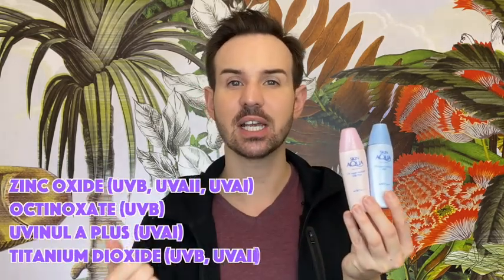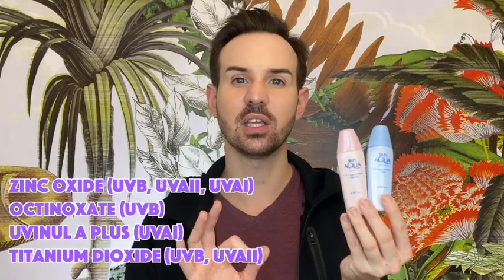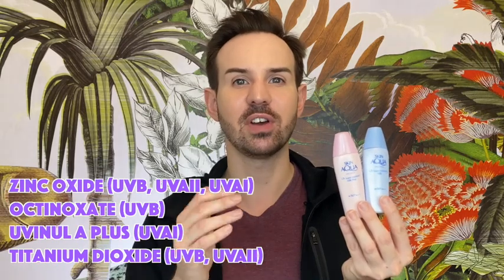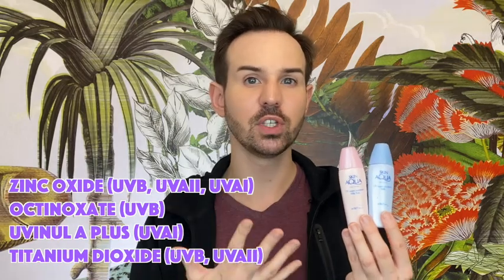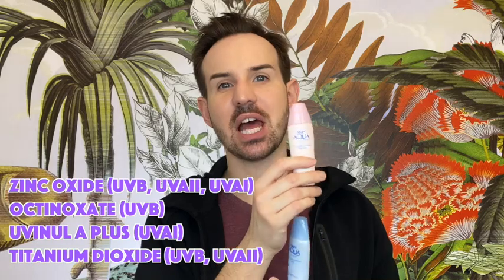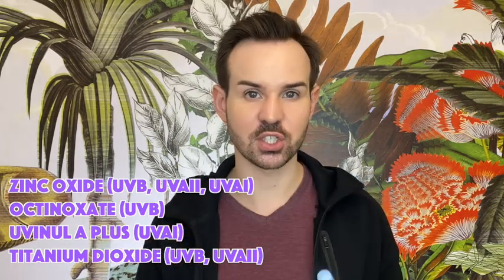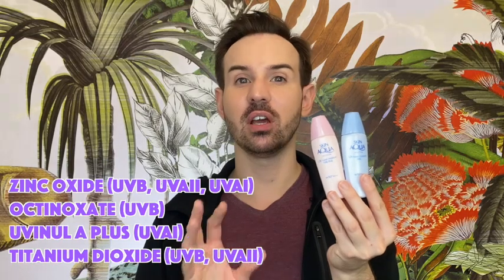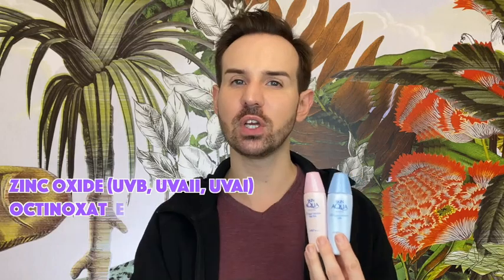Top sunscreen for eyes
The most delicate areas of the face are the eye contours and deserve the best of protection. I share with you my best sunscreens for the eye. They don’t stick and goes well under makeup.

☀️🧴sunscreens

Purito Centella Green level Unscented SPF50+ PA ⎪

Skin Aqua Super UV moisture Milk⎪

Skin Aqua Super UV moisture Milk Pink ⎪

Bioderma CICABIO SPF50+⎪

📺 Videos

Much love and respect! 🙃